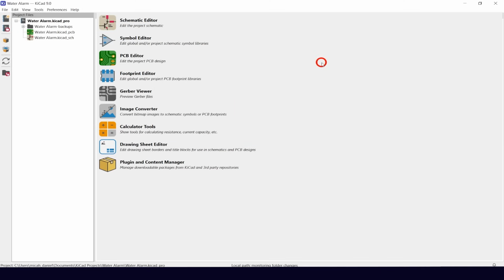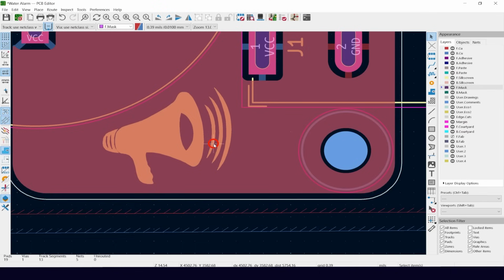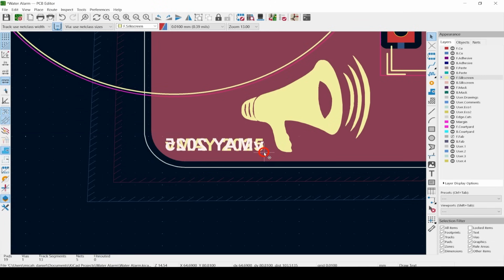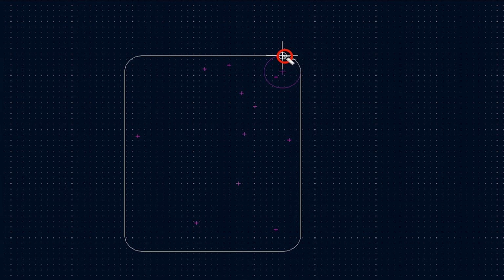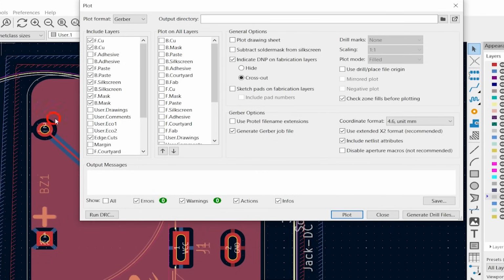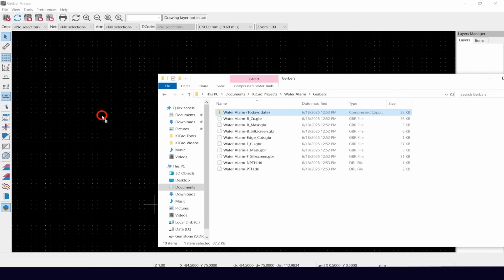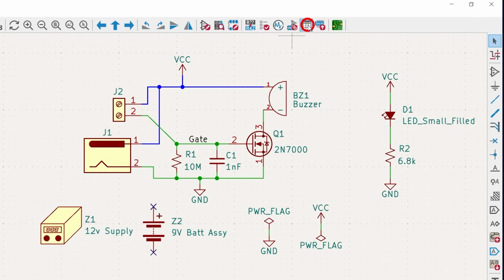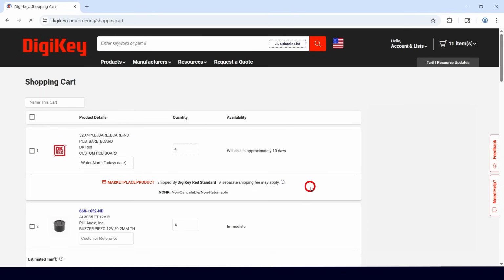KiCad 9.0 – Getting Started Part 7: Images, Gerber Files and BOM | DigiKey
In the final episode of our KiCad video series, we bring everything together to wrap up your water alarm project. This step-by-step guide shows you how to add custom graphics to your board, finalize your title block and revision details, and make sure your layers are correct for fabrication.
You’ll learn how to:
• Import and position a black-and-white image onto the Front Silkscreen layer
• Properly size and place art while avoiding common PCB printing mistakes
• Use the Page Settings menu to match schematic revision details and format your drawing sheet
• Add custom revision text and flip it between board sides
• Dimension your PCB using the Edge.Cuts layer and Orthogonal Dimensioning tool
With the layout finished, you'll run a Design Rules Check (DRC) to catch any last-minute errors, review your board in 3D, and prepare your Gerber files. We walk you through:
• Plotting the correct output layers
• Generating drill files
• Reviewing your files in the built-in Gerber Viewer
• Zipping them for DKRed upload
Once ready, you’ll upload your Gerbers to DigiKey’s DKRed tool and watch how it automatically assigns layers. We also guide you through preparing a clean, exportable BOM from your schematic:
• Filter unnecessary fields like footprints
• Reorder columns for clarity
• Save and clean your CSV for DigiKey import
We even show how to drag that BOM into DigiKey’s cart system. You’ll leave this episode with your full parts list, your boards ready for fabrication, and the satisfaction of a job well done.
Bonus: Tips for tweaking the final design to reduce board size or run off a 9V battery.
Don’t forget — this is just the beginning of what KiCad can do. If you’re interested in simulations, plugins, or deeper documentation, check out the official KiCad manuals at docs.kicad.org.